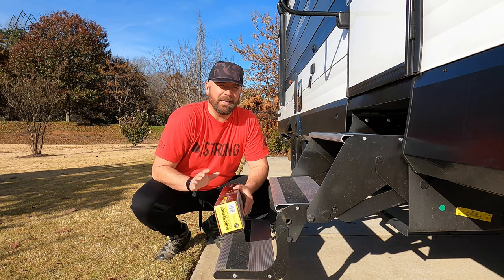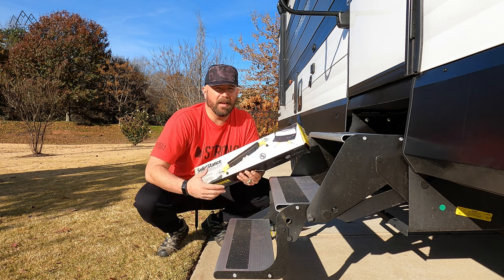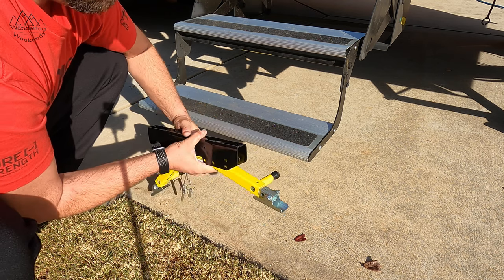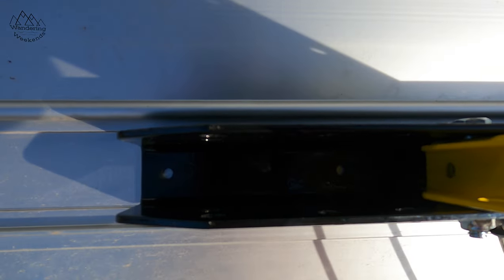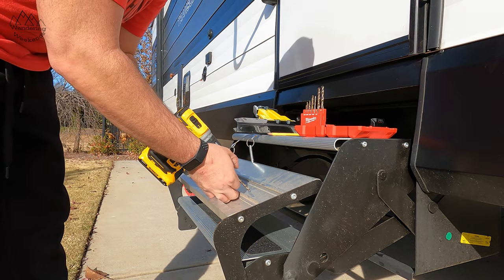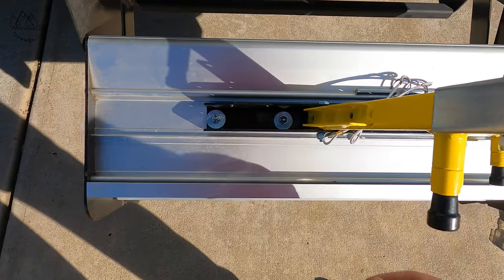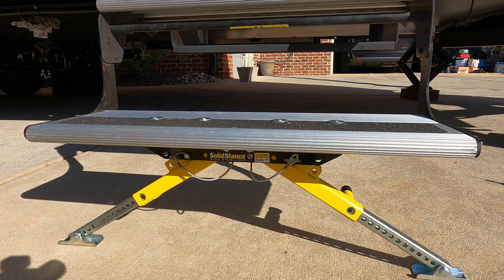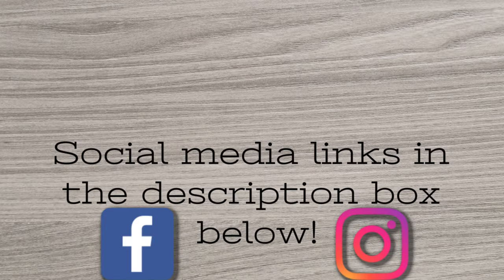Budget Friendly RV Step Stabilizers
Solid Stance Stabilizer

AMAZON STORE

CAMERA GEAR